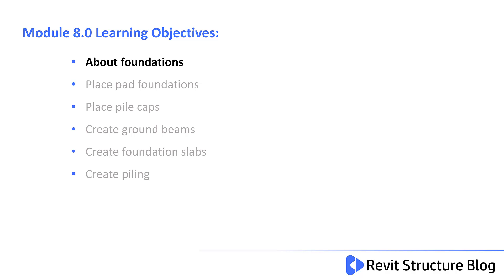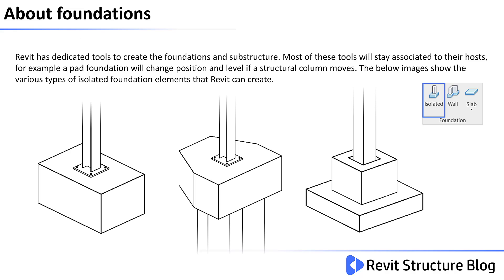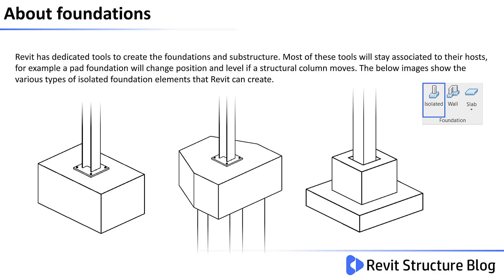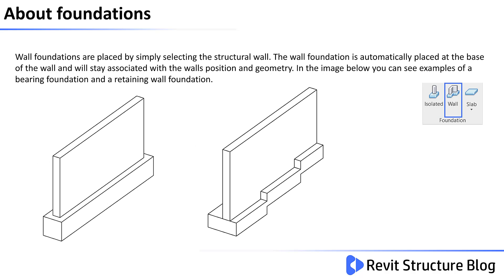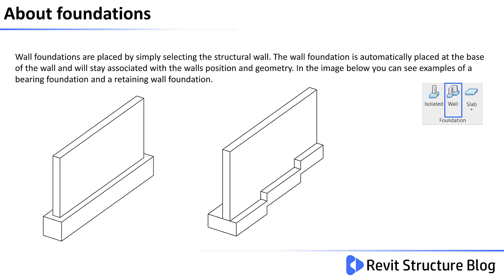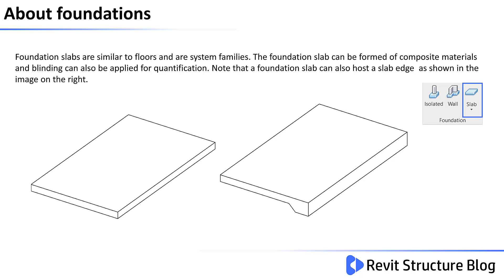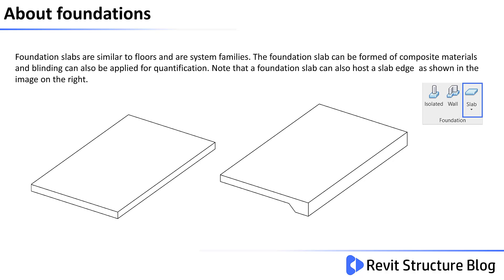Revit 2021 Training For Structures Essentials Module 8.0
In this module you are given an overview of the foundation types in Revit. You learn about isolated foundations, wall foundations and foundation slabs. This module does not require any datasets.